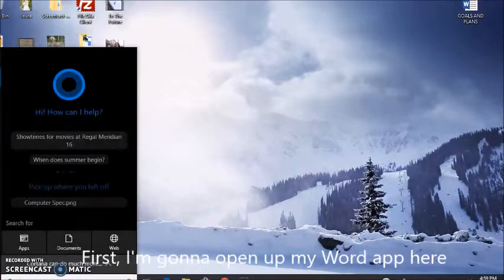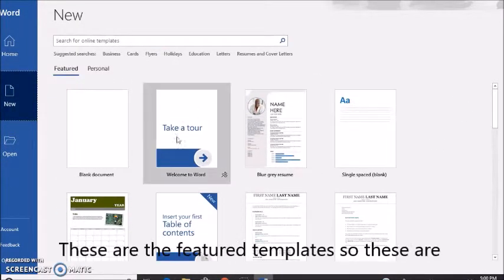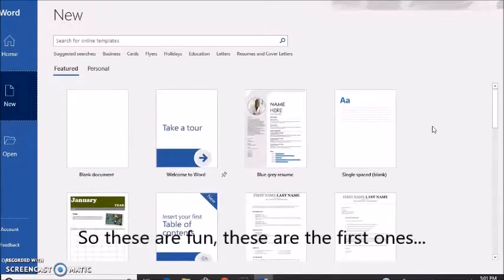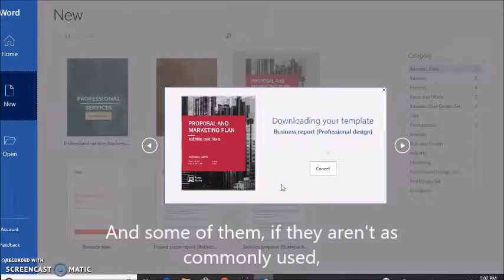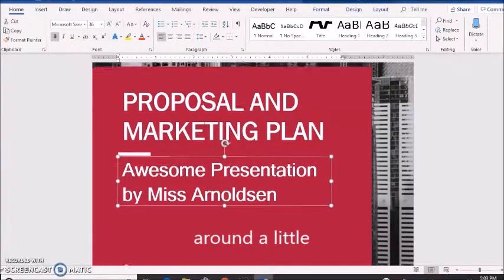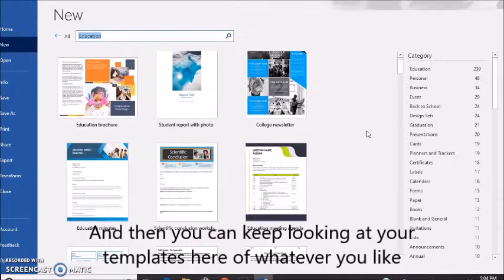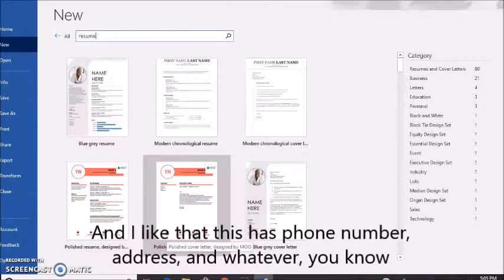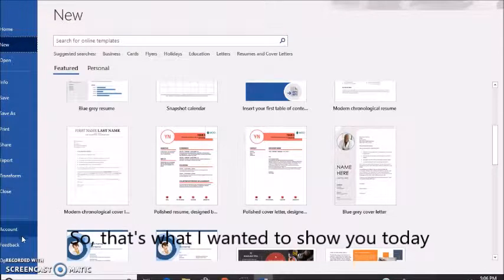How to Use Microsoft Word Templates (with captions)